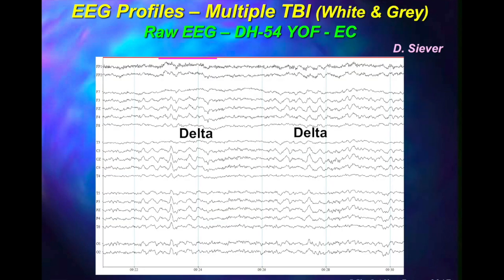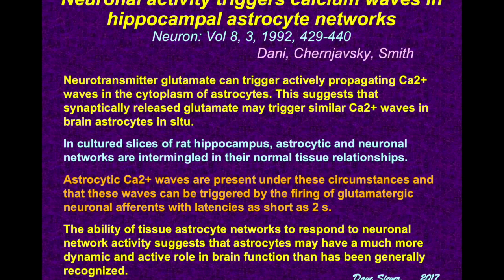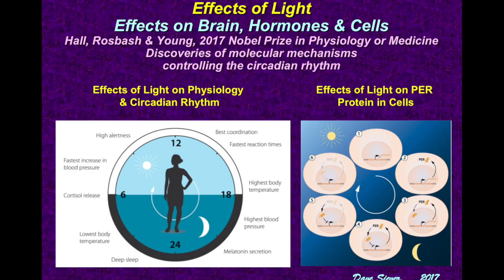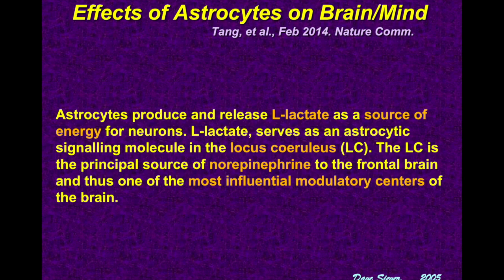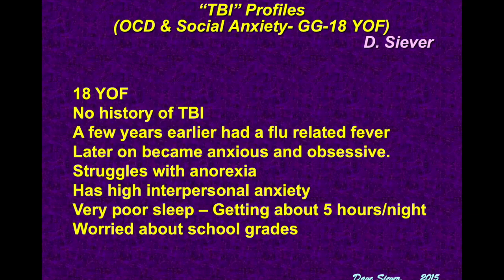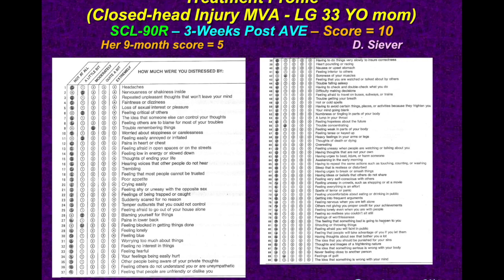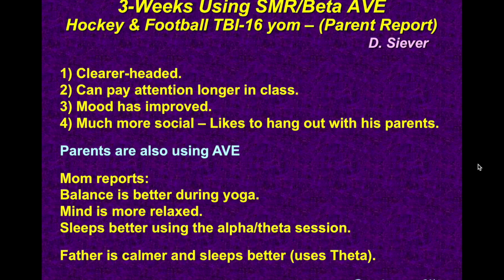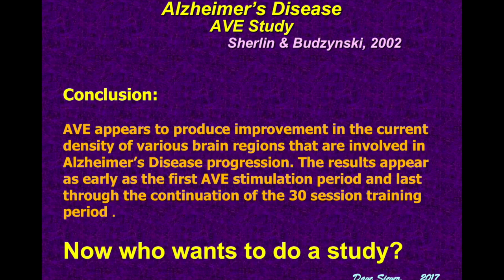Concussion, TBI, Its Relation to Alzheimer's & CTE and Treatment with Audio-Visual Entrainment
This video is about concussion, TBI, how it develops into Alzheimer's or Chronic Traumatic encephalitis and how to treat it with audio-visual entrainment (AVE).